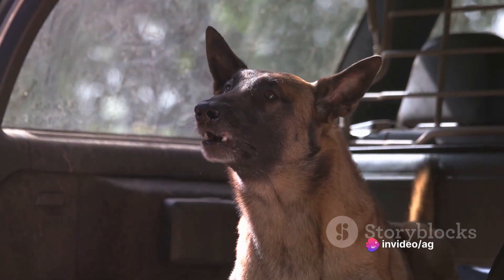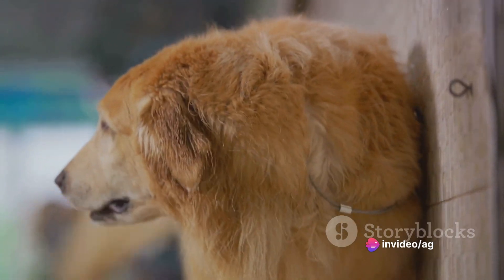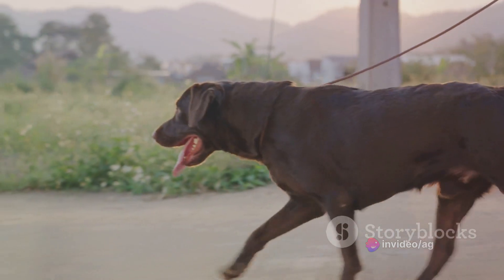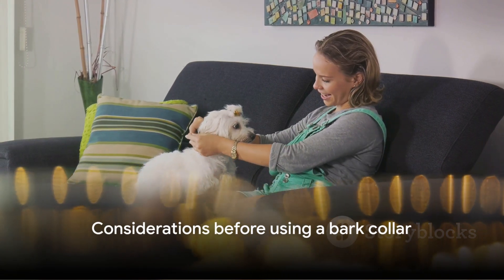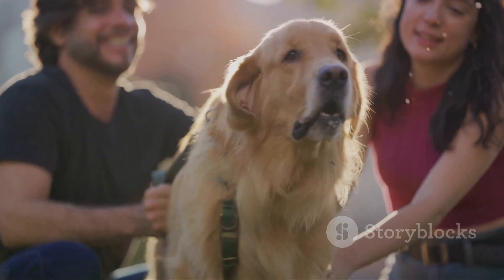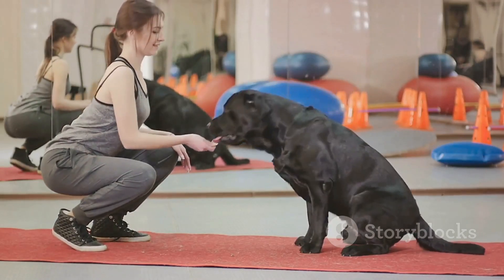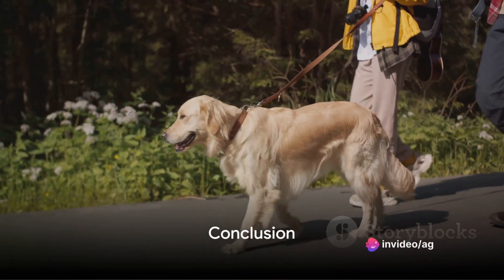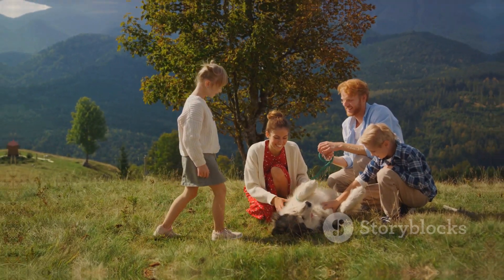Bark Collars Navigating Controversy 🐶FREE PDF📕 IN BIO